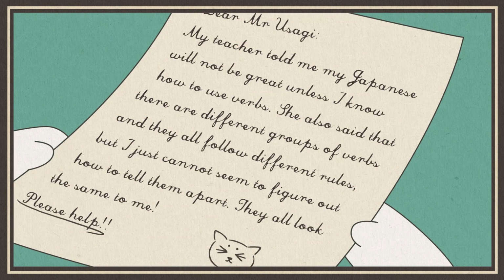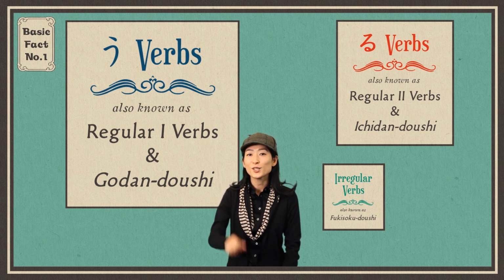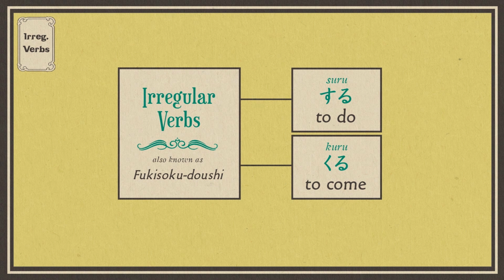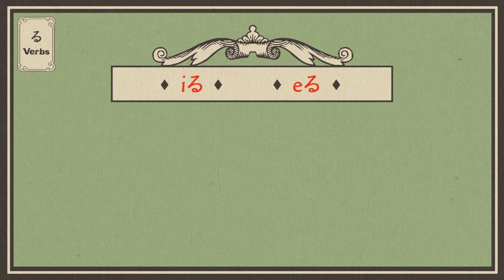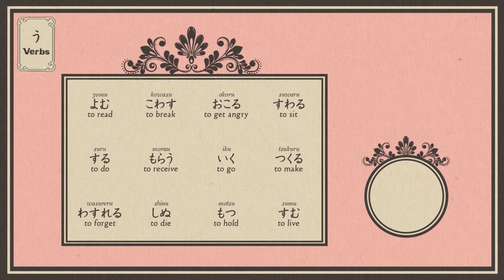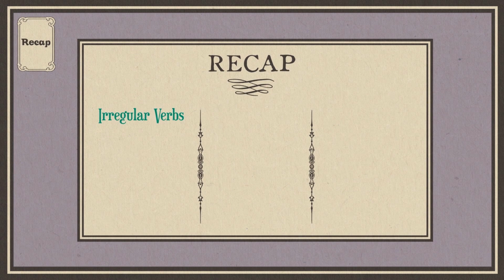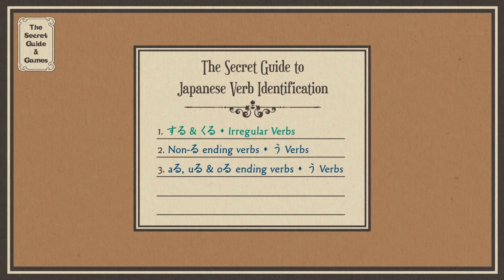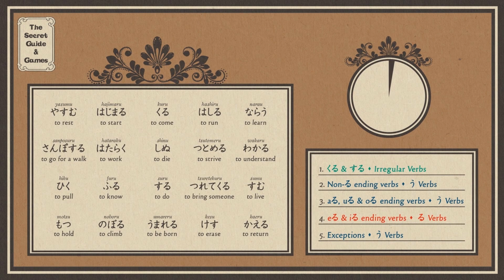Uki Uki Japanese Lesson 24 - Usagi Holmes 1: Verb Groups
Uki Uki Japanese Lesson 24 Usagi Holmes 1: A Study in Verbs

Welcome to Uki Uki NihonGO! + Culture.

Today, we are focusing on verb groups in Japanese.

Japanese present-tense affirmative, present negative, past affirmative, and past negative conjugate like this.
Polite Japanese: verb endings (ますmasu, ません masen, ました mashita, ませんでした masendeshita).
Casual Japanese: verb endings (Dictionary form, ない, た, なかった)

In this video, we’ll focus on the dictionary form of verbs because it’s the easiest to identify.

All Japanese verbs are categorized into three verb groups: Irregular verbs, るverbs, and うverbs.

1. Irregular verbs: There are only 2 irregular verbs in Japanese.
する: to do  (very versatile when combined with an action noun)
くる: to come (a few variations)

2. るverbs can only have 2 patterns:
eる ending (e.g. たべる taberu、ねる neru、かける kakeru)
iる ending (e.g. みる miru、できる dekiru, おちる ochiru)

3. うverbs are the biggest verb group. This includes:
All non る-ending verbs (e.g. のむ nomu, かく kaku)
aる, uる, and oる ending verbs (e.g. ある aru, おくる okuru, つもる tsumoru)
*Some exceptions

*Those exceptions are tricky うverbs that “sound like” a るverb because of eる or iる endings.
Luckily, there aren’t too many of those exceptions, so just memorize them and remember that they are うverbs.
e.g. はしる hashiru, しる shiru, かえる kaeru, しゃべる shaberu, etc.

Knowing how to identify verb groups correctly will come in handy when you use any verb expressions.